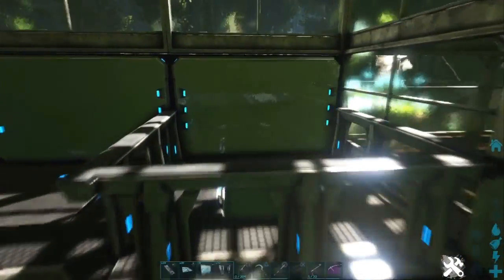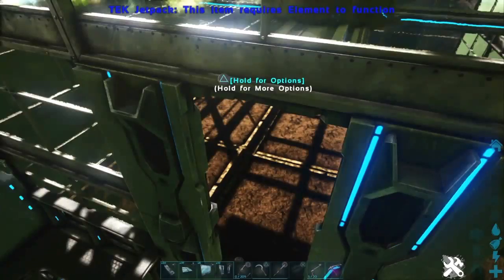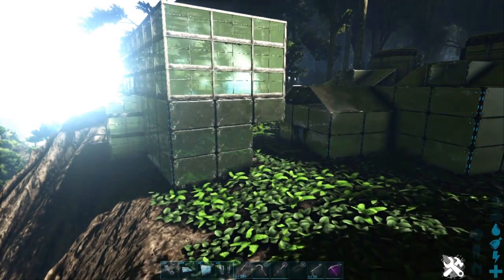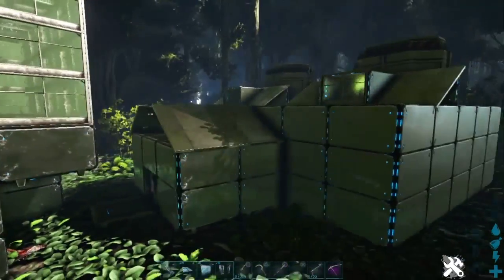The RnD Laboratory Ep#2 Ark Builders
Another episode of the Ark Builders. Today we Start Building the RnD Lab.